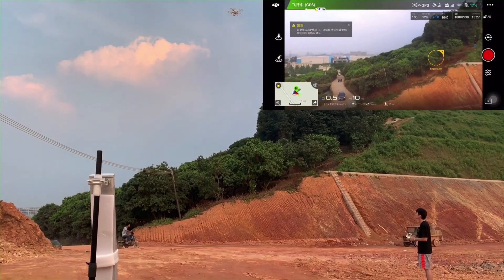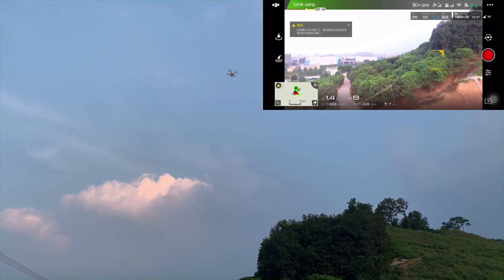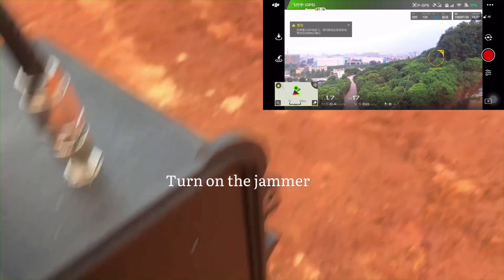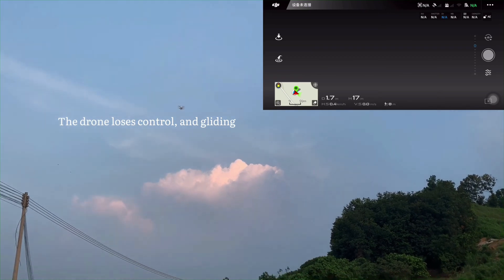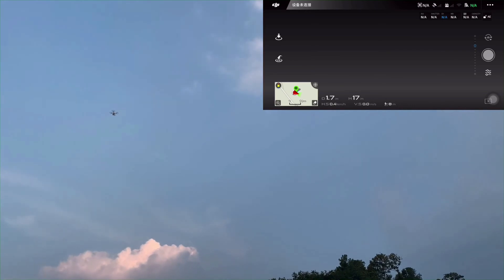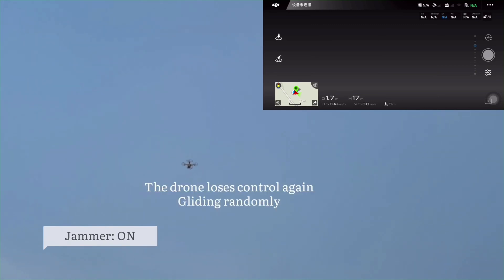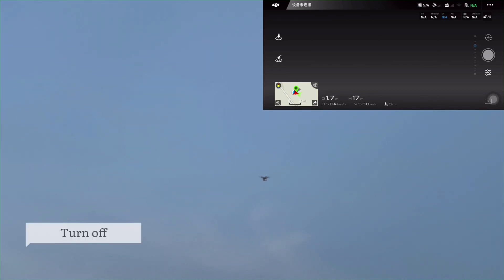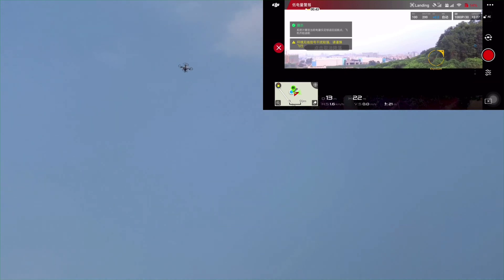RF Defence Drone Jammer Testing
We tested our product in the field and took this video. The testing drone was DJI PHANTOM 3 SE.